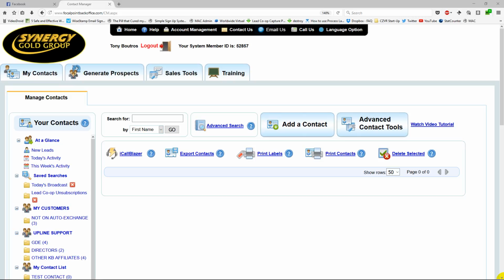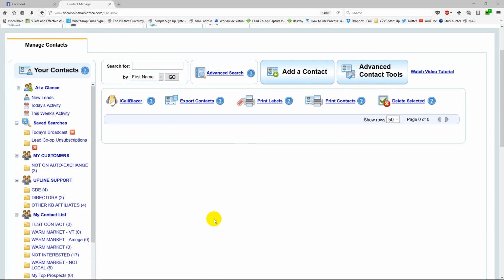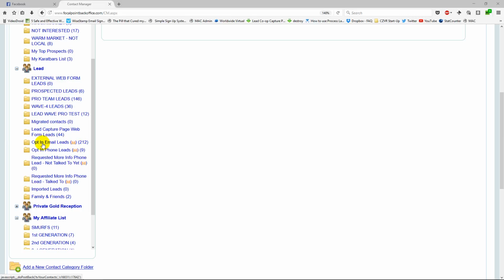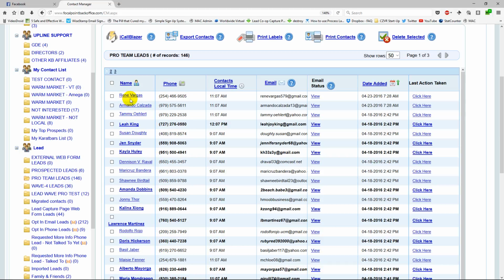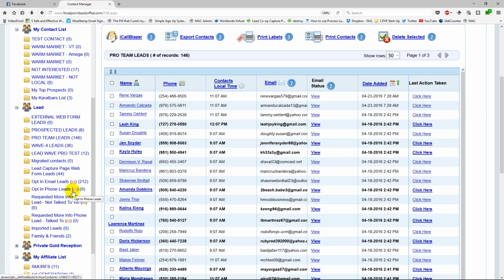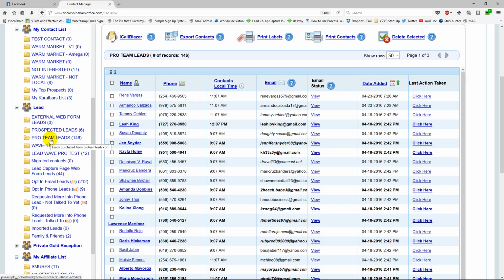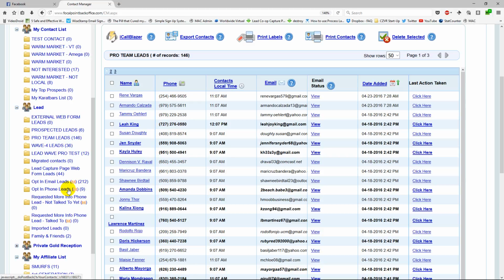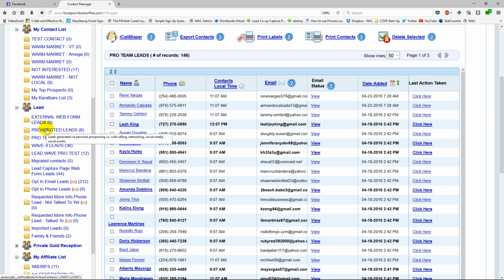Duplicate Phone Opt in Leads